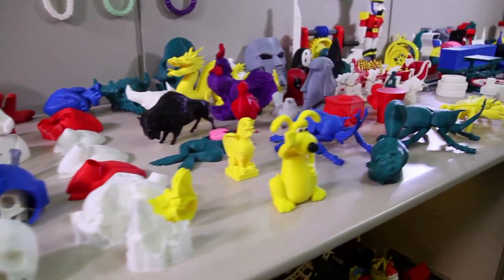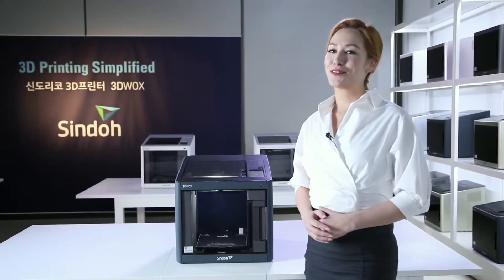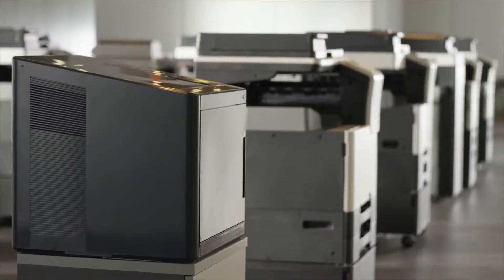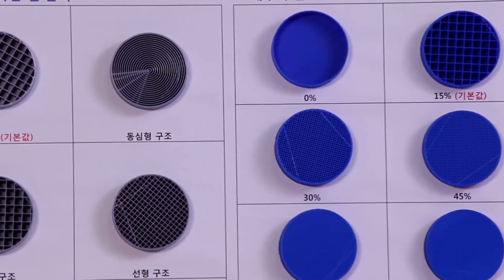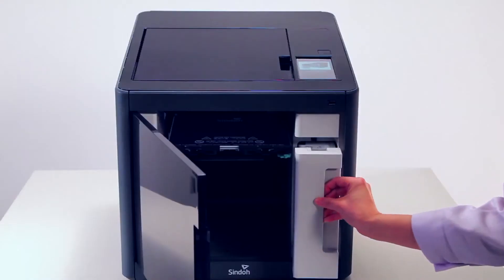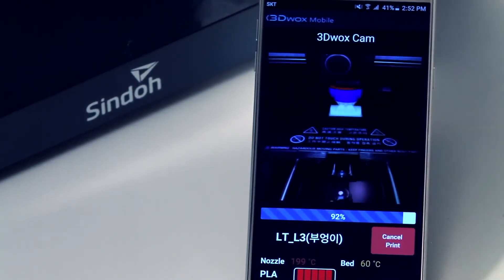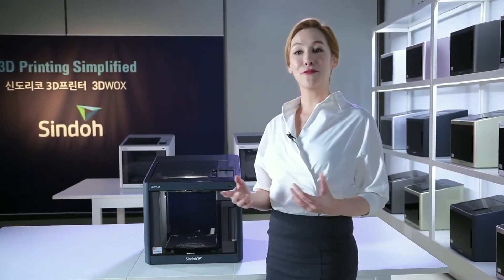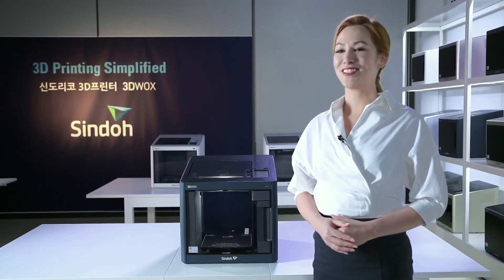Sindoh 3D Printer '3DWOX DP200'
Since its foundation in 1960 in Seoul, South Korea, Sindoh has been a renowned company, focusing solely on designing 2D printers. Sindoh has successfully accumulated its 2D technologies into 3D printing and developed its first 3D printer, 3DWOX DP200.

3DWOX DP200 is capable of printing materials in the dimensions of 200 mm (width) by 200 mm (length) by 185 mm (height) The layer thickness can be adjusted from 0.05 mm to 0.4 mm, in which the lower thickness allows a more precise printing. DP200 can utilize the nine colors of PLA and ABS filaments.

DP200, a Red Dot Design Award winning printer, has an enclosed space for printing . The enclosed space improves output quality, reduces noise and smell, and features a luxurious look with its elegant product design. The 5-inch LCD screen is designed for the convenient control over the DP200's functions.

3DWOX DP200 is equipped with the world's first automatic filament feeding system. Developed with consumers in mind, automatic filament feeding ensures users with convenience and easy accessibility.

The printer Bed can be easily levelled through the touch screen interface guide. This is a must-have function to ensure printout quality and convenience.

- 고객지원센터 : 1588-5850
for any further inquiries.